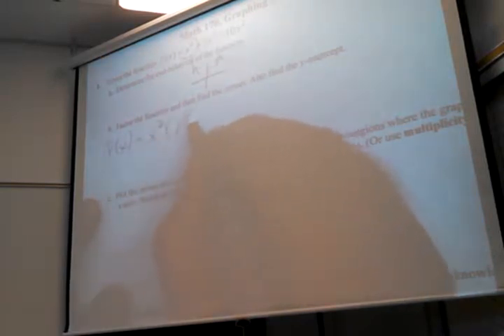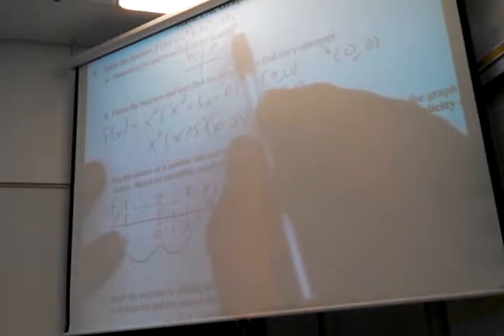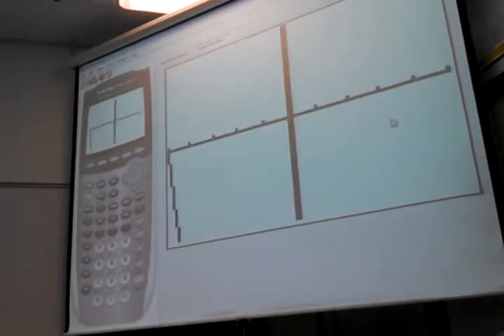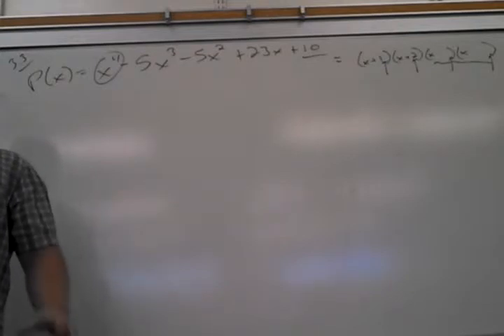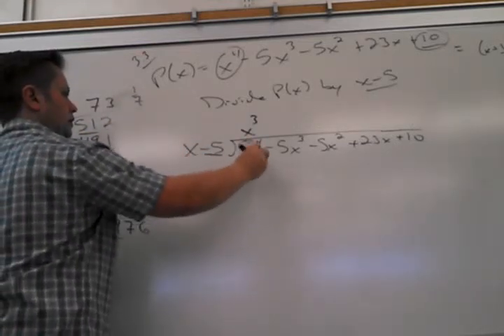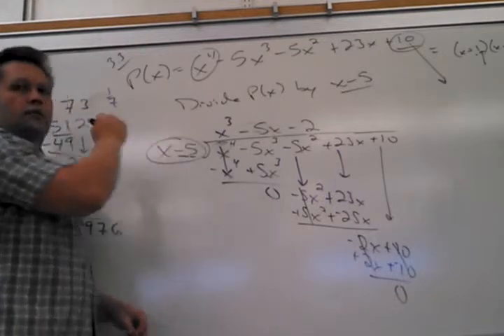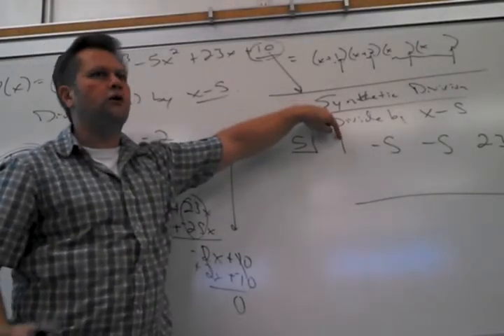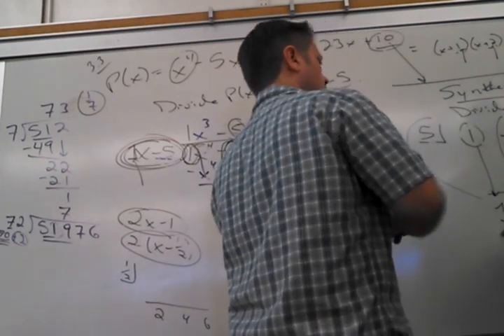Math 176, Sept 9 Lecture, Part 2